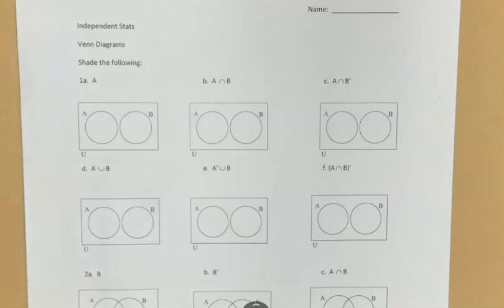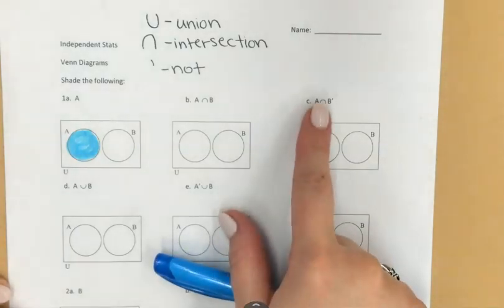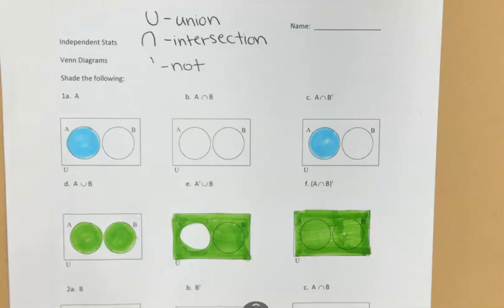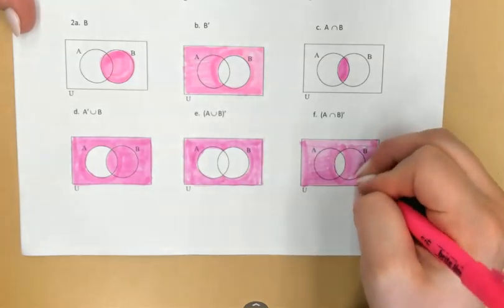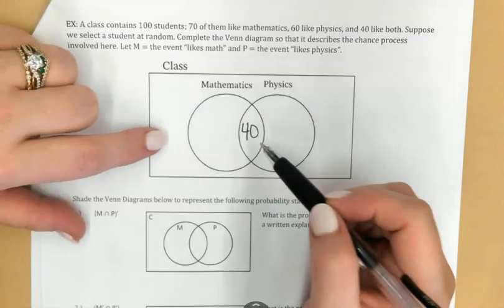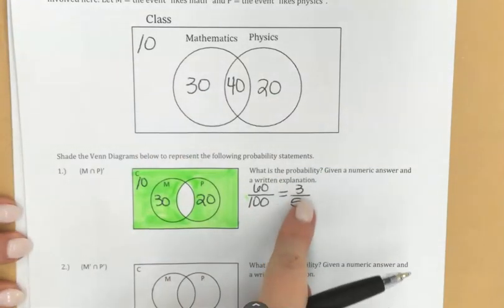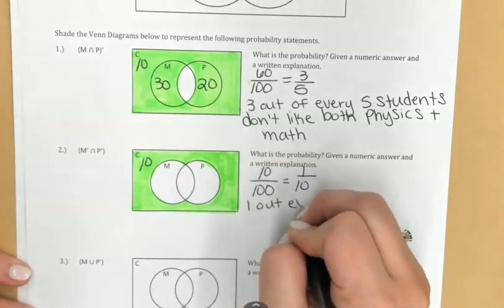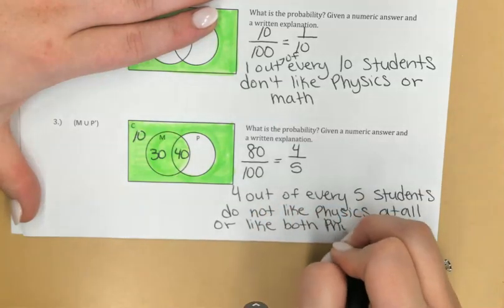Venn Diagrams Part 1